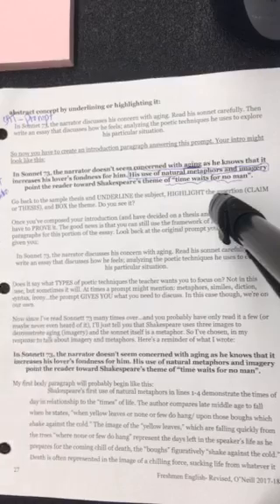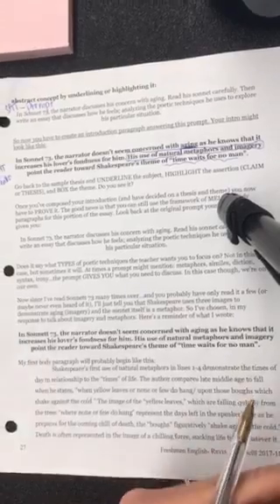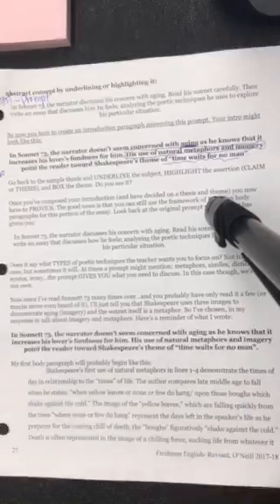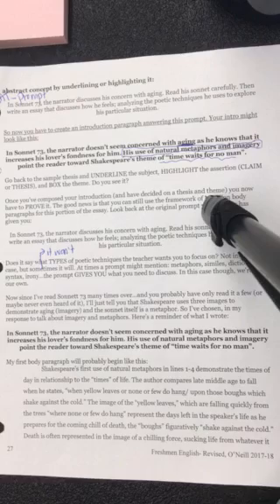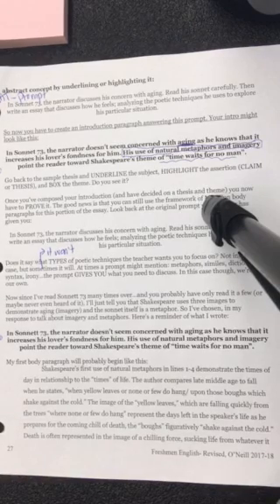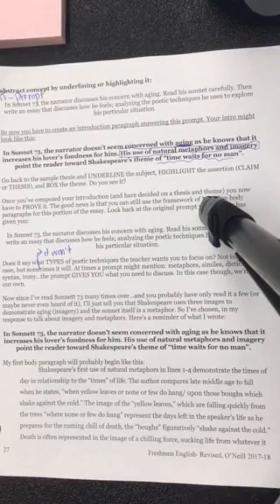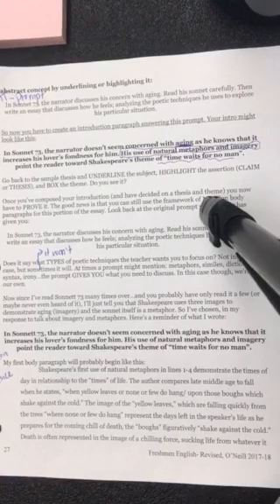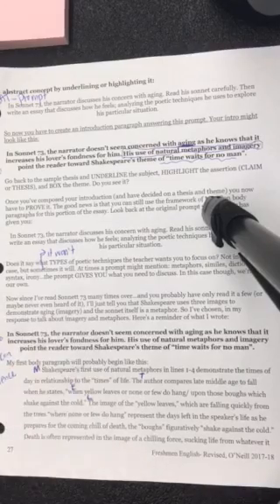Writing About Poetry Part 2